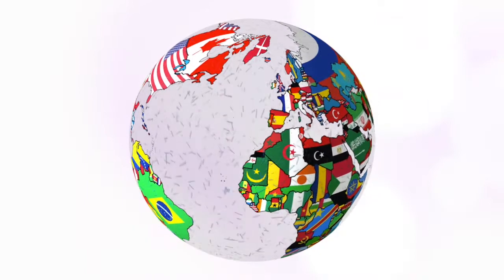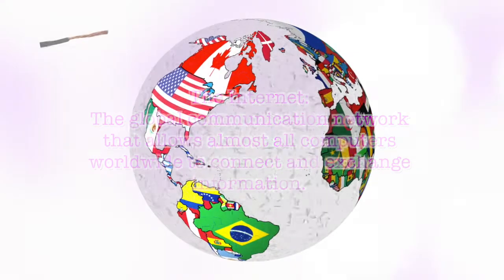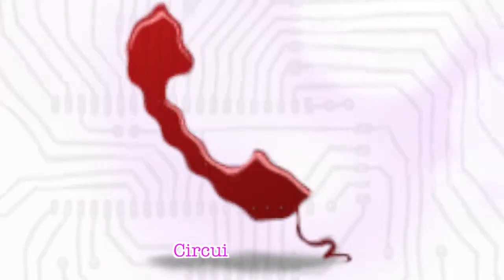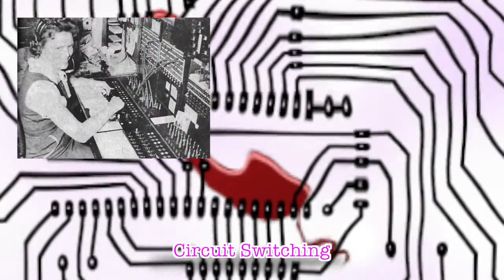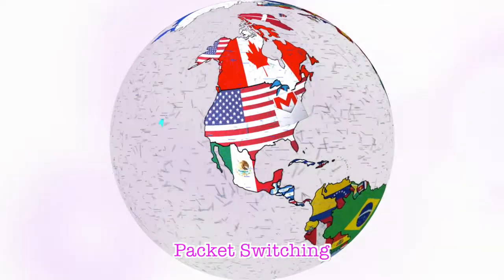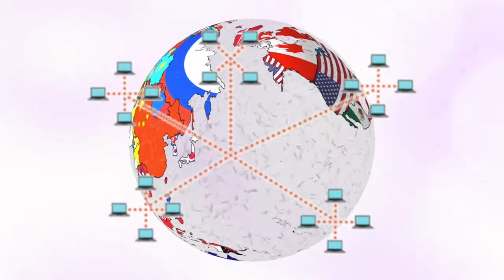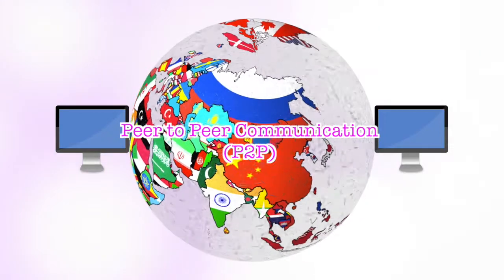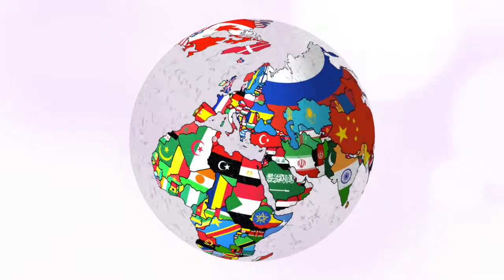How does the Internet Work?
Learn about the global communication system we call The Internet.